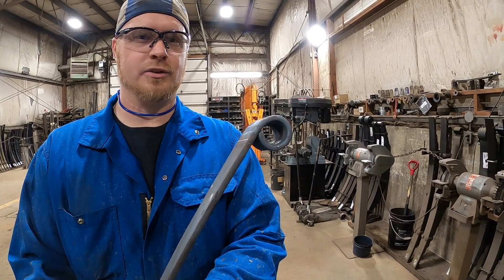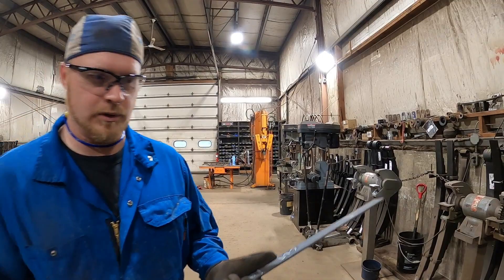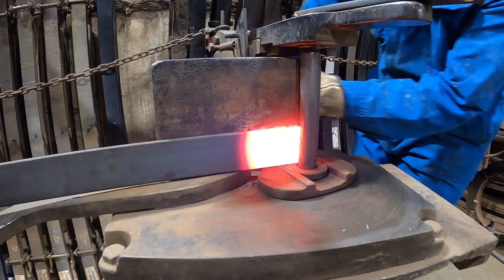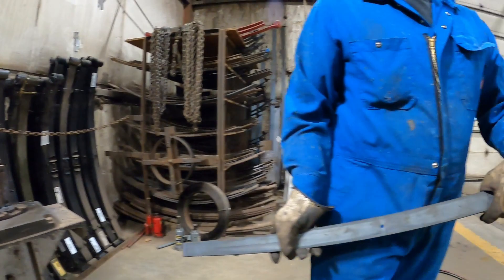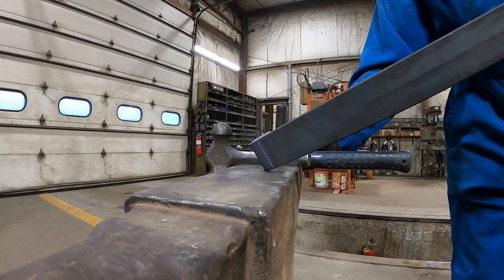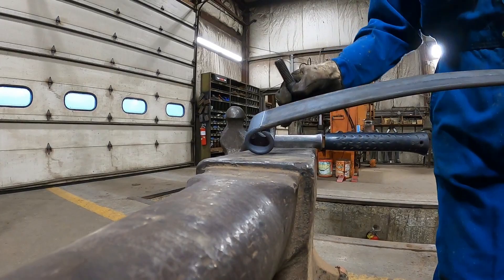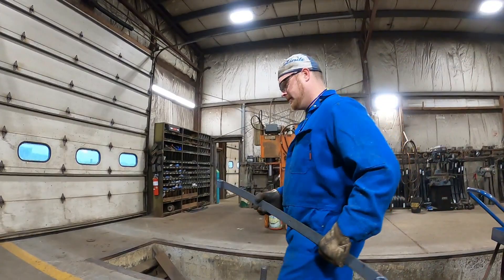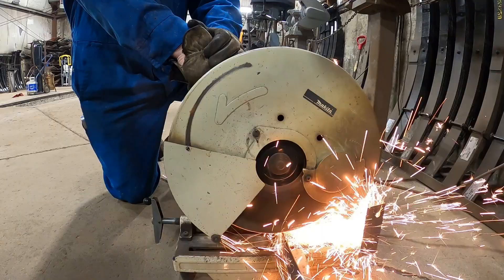Rolling spring steel into a main leaf | Leaf springs, How its made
Our shop specializes in suspension and one of the jobs we do is custom leaf manufacturing.
Here is a quick example of one of the many jobs we do around the shop.
This video shows up making a custom main leaf for a discontinued leaf spring from the 1950s
The leaf is heated up and then rolled on our eye roller.